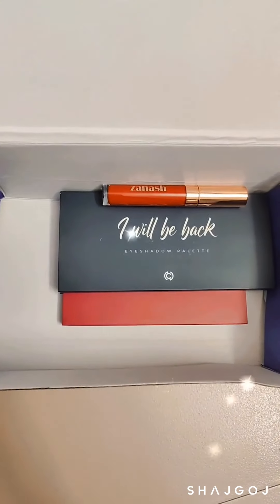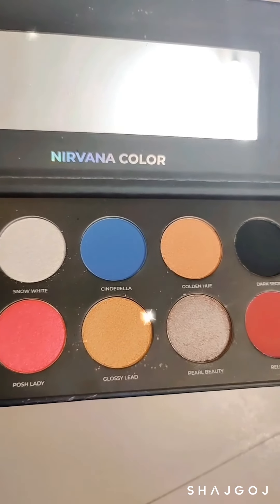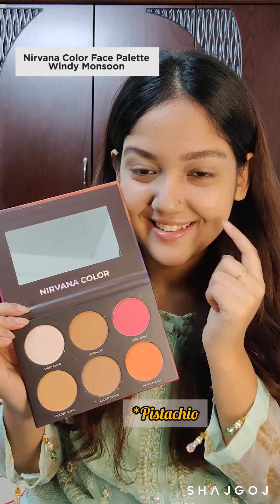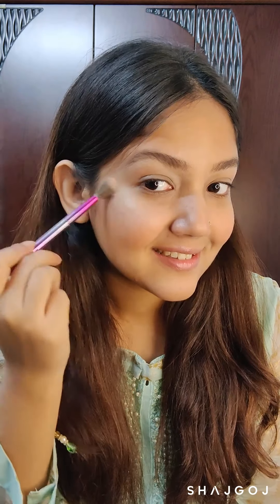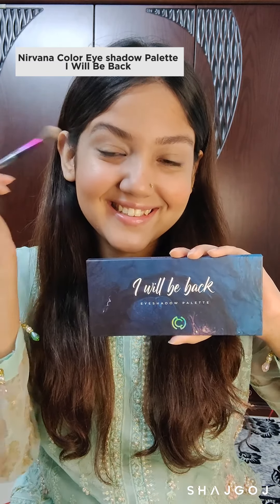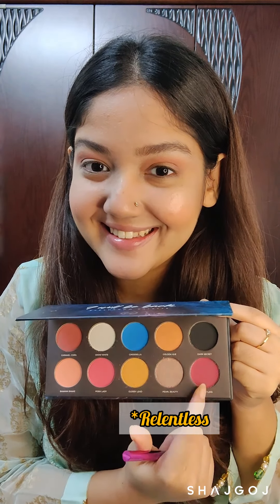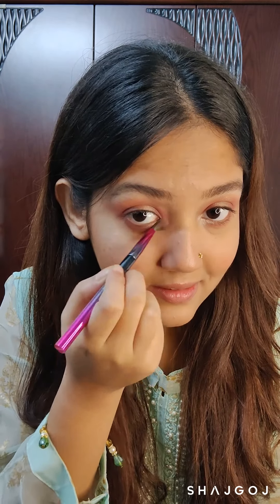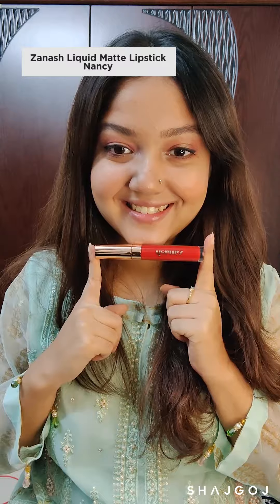Get Ready With Mehzabeen Ahmad!!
সাজগোজে এখন চলছে Monsoon Sale, যেখানে বিভিন্ন প্রোডাক্টের উপর থাকছে ৭২% পর্যন্ত ডিসকাউন্ট, থাকছে Exclusive BOGO, COMBO Offer!

ABOUT SHAJGOJ
Shajgoj.com is a destination for bengali speaking women around the world